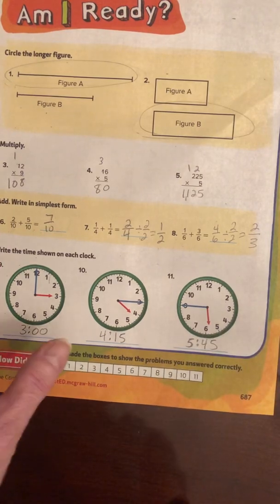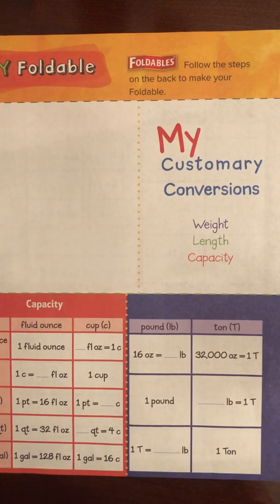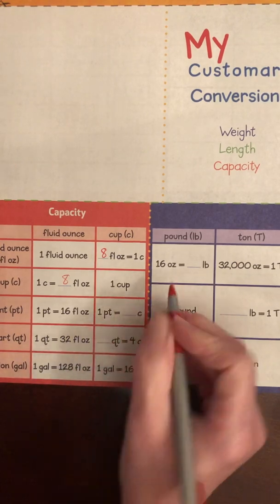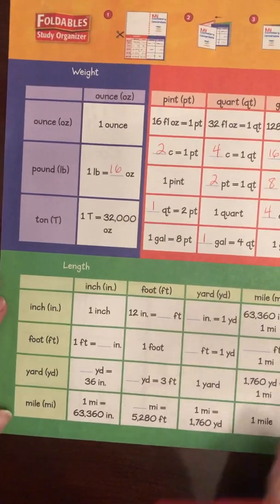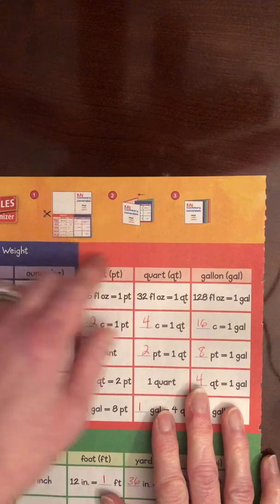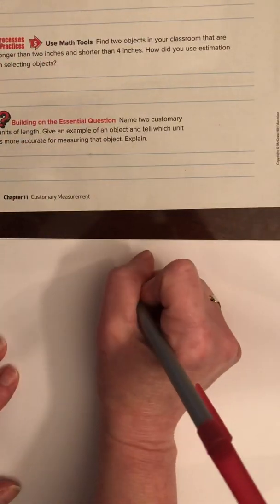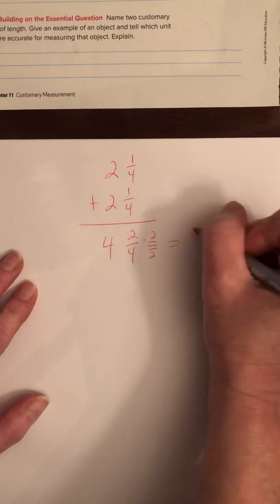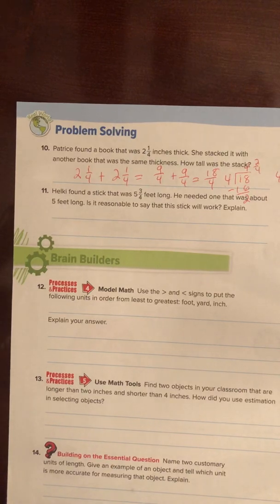Chapter 11 Customary Units/Lesson 1 Customary Units of Length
Am I Ready? And Resources